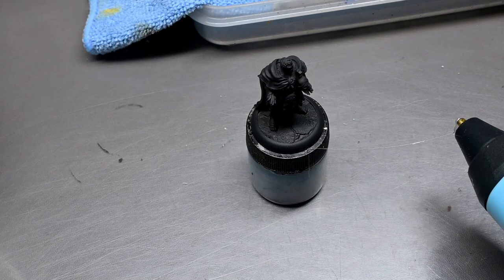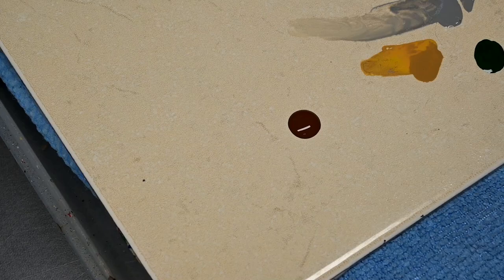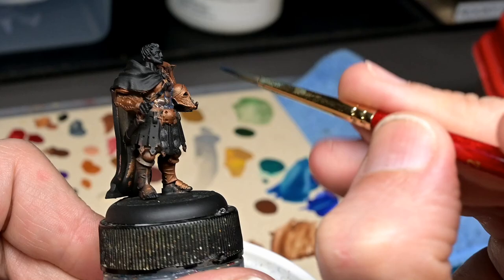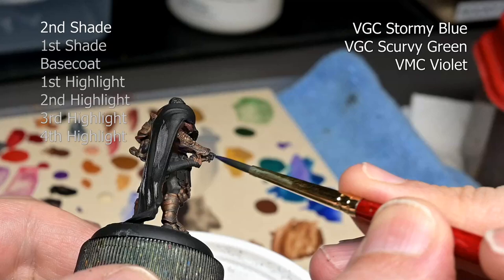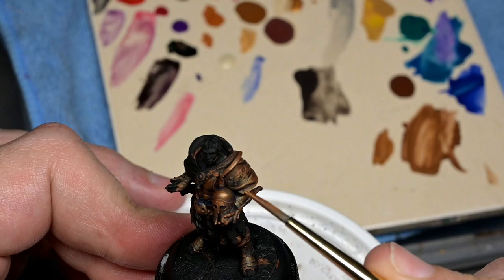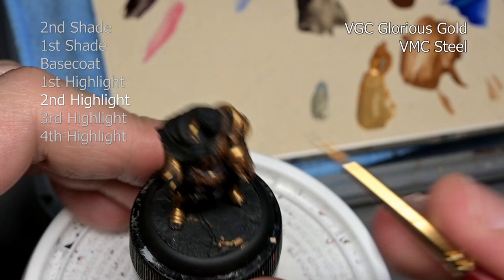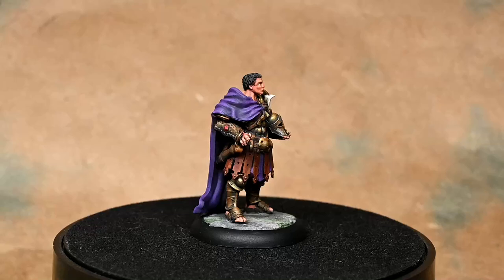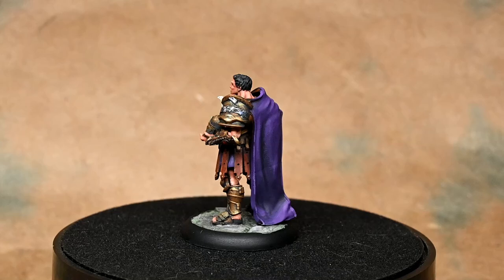Can You Paint Gold with Blue?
Experimental miniature painting time. Gold is traditionally painted and shaded with brown tones, but what happens if we try using blue instead?

Miniature by Across the Realms.